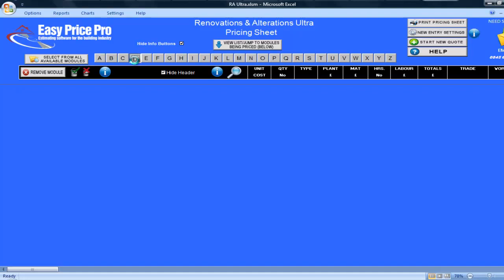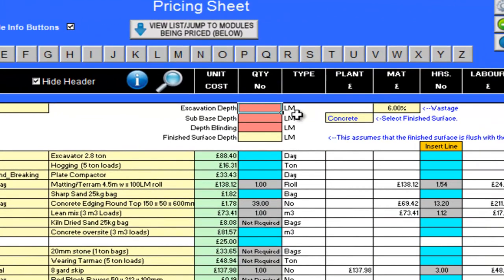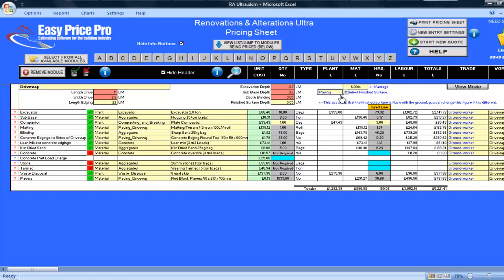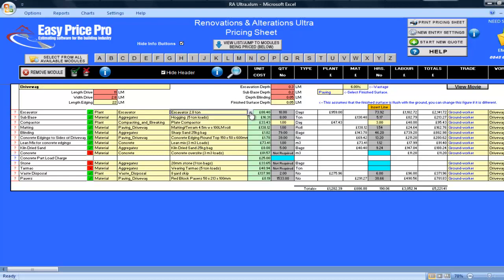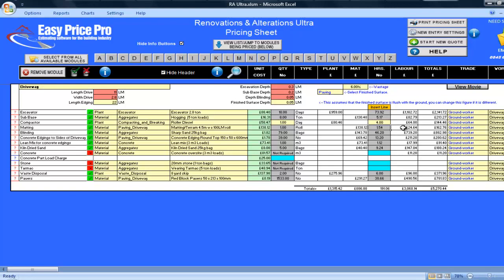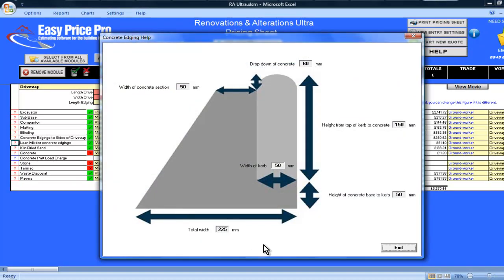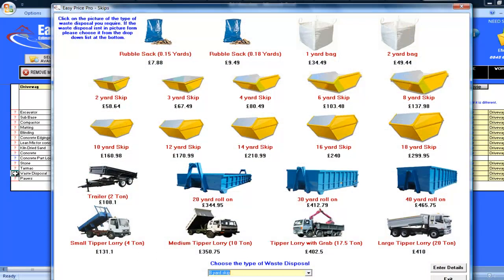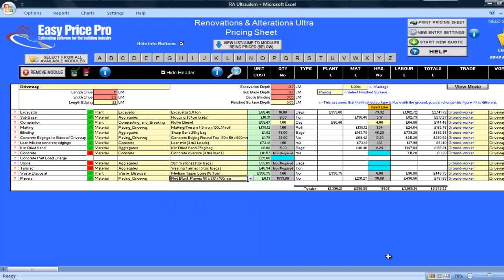Driveways Estimating Modules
This video clip will show you how the Driveways Estimating Modules works - for more information or to enquire about prices please call or go

Easy Price Pro has over 135 Estimating Modules to select from - you are able to add them to your Renovations and Alterations Utlra program. Each Estimating Module allows you to price for that job (e.g. Archway, Roof Structure etc.)

The program will make all the calculations for you and will produce a range of professional reports (e.g. Material Order Sheet, Bill of Quantities, Written Quotation) automatically.